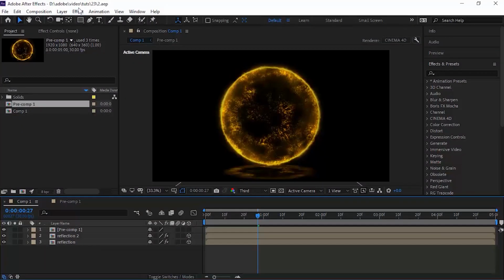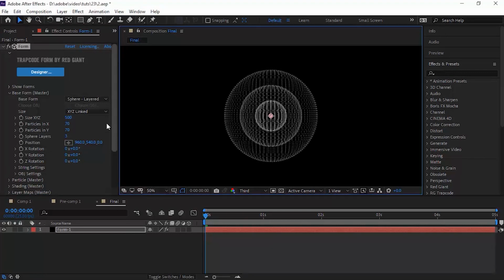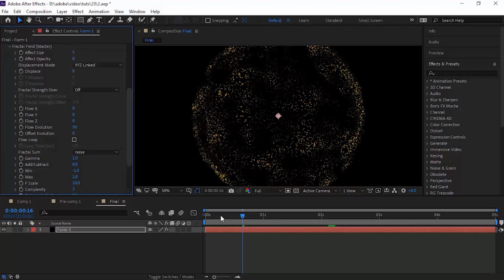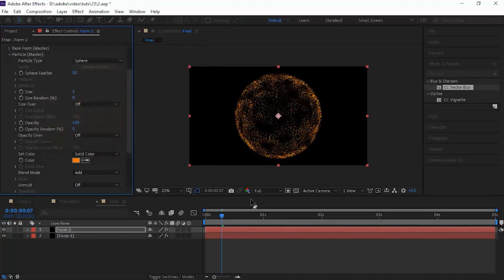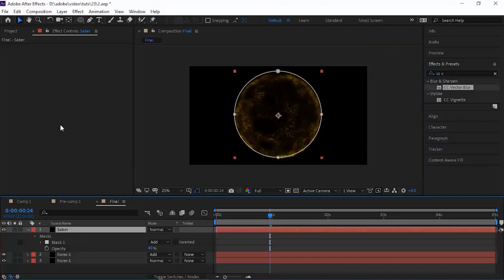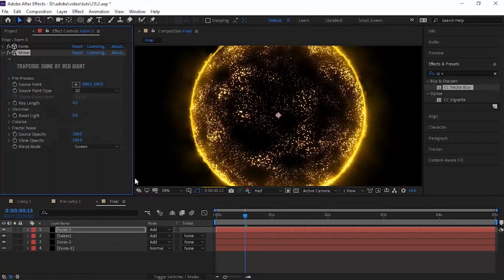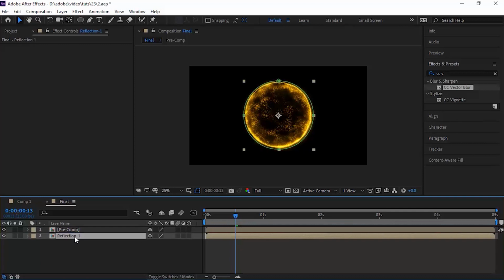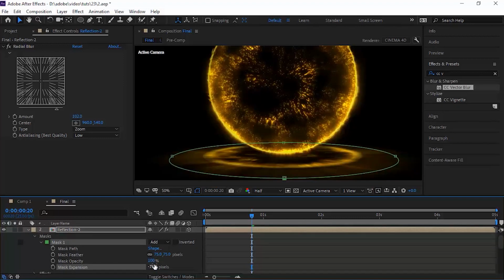Sphere Animation using Trapcode Form and Saber in After Effects | Tutorial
In this tutorial, we are going to create Sphere Animation using Trapcode Form and also Video Copilot Saber effect.